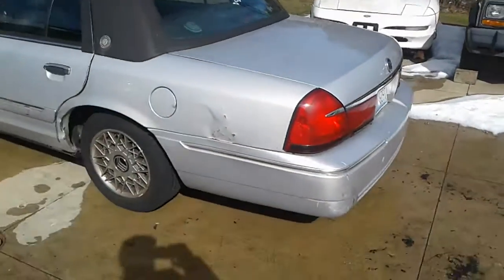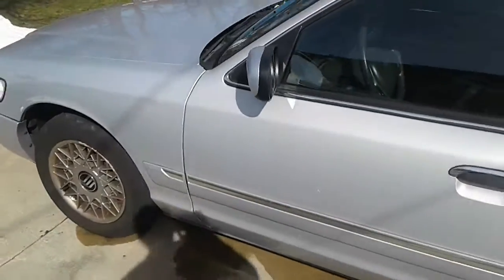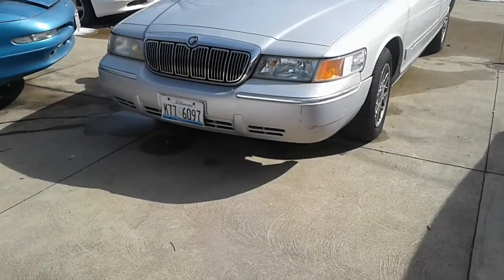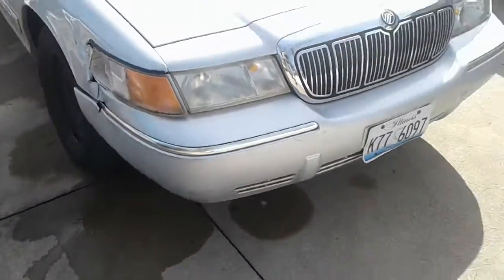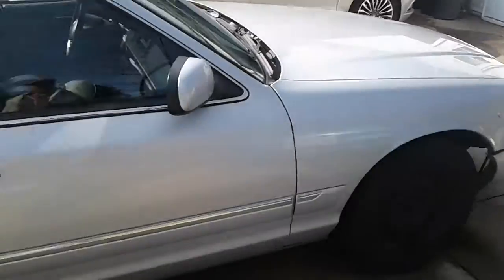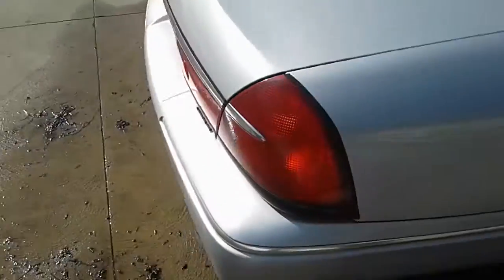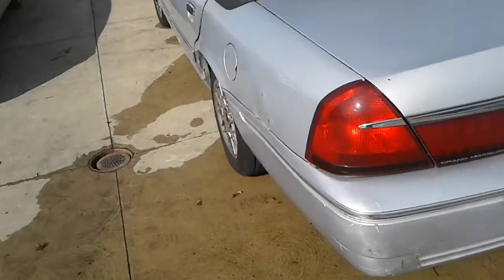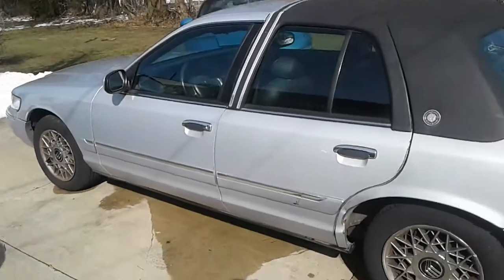Grand Marquis after a little cleaning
Project Drama-Mean :D